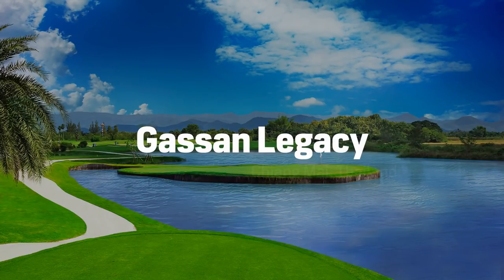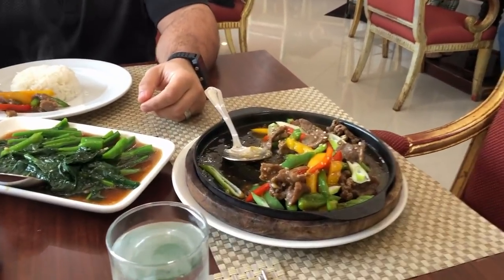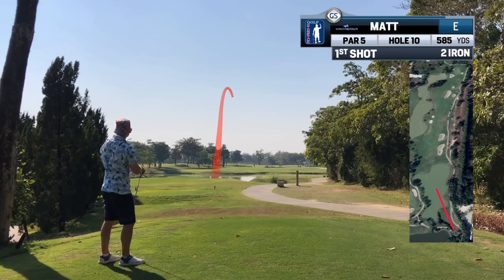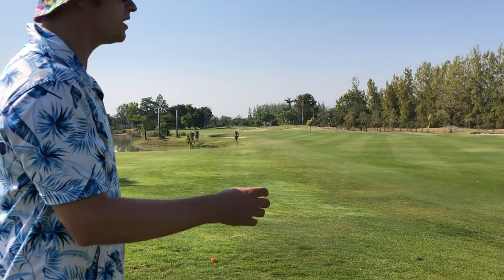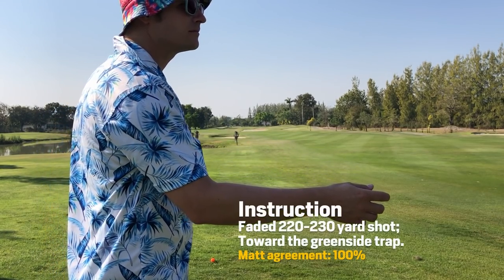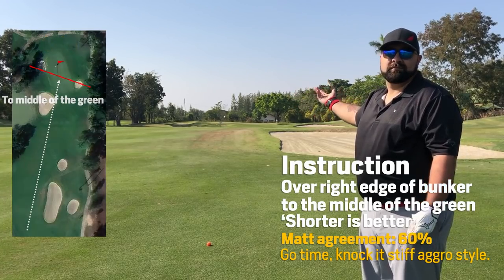HIGH handicap Guides LOW handicapper for 9 holes - GASSAN LEGACY GOLF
. How would it feel to get someone to execute your ideas? This was a great learning experience for both me, the low handicapper being guided and Brian, the high handicapper. Gasan Legacy is a must play in Chiang Mai/Lampang/Lamphun area.